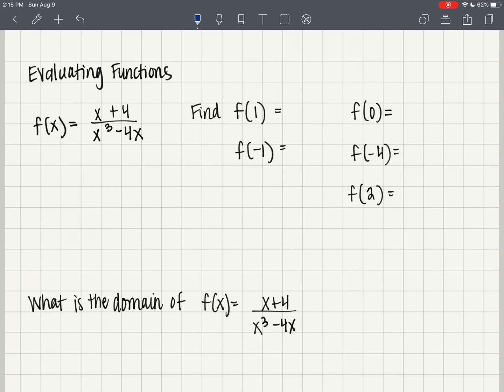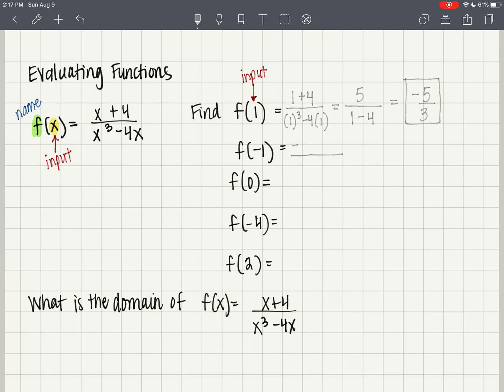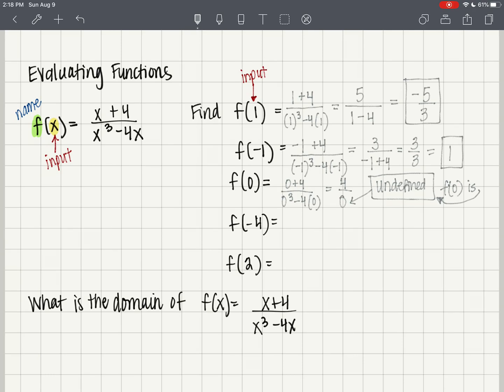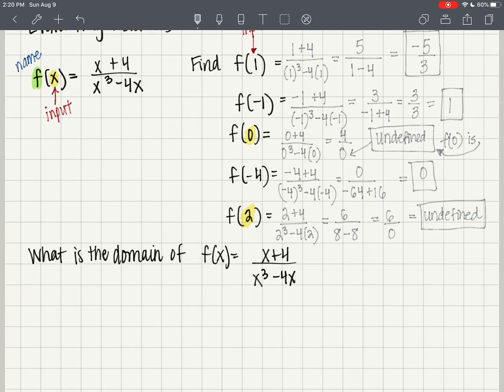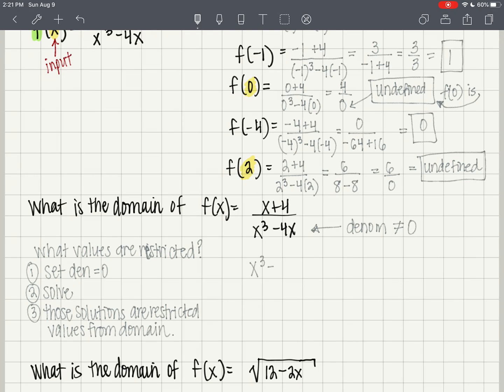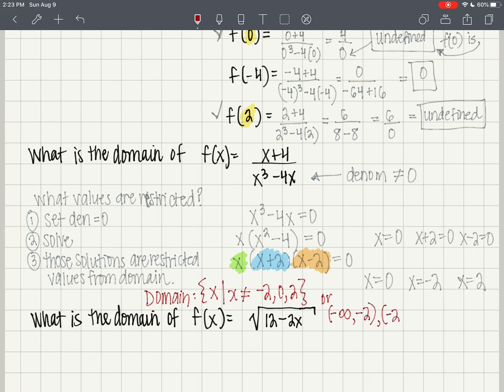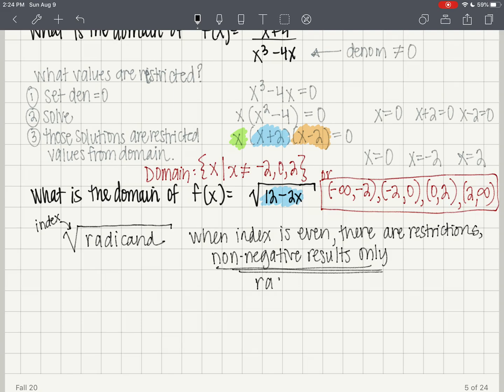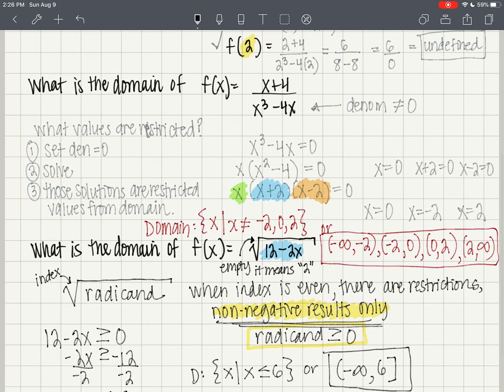Precalc 1 2C Evaluating Functions